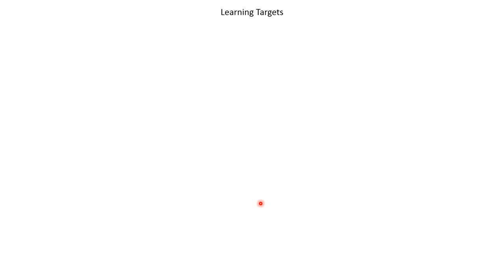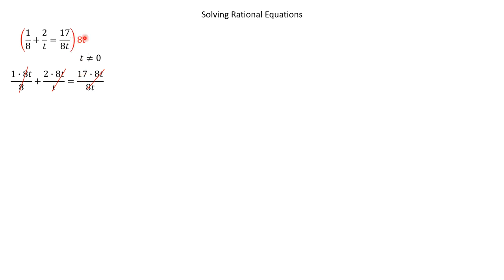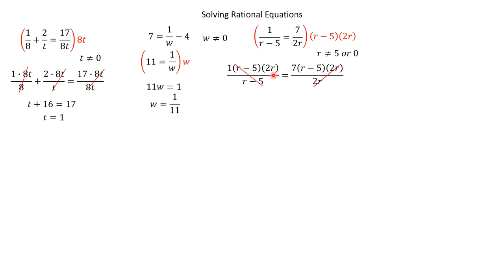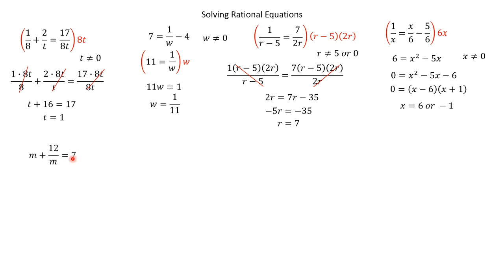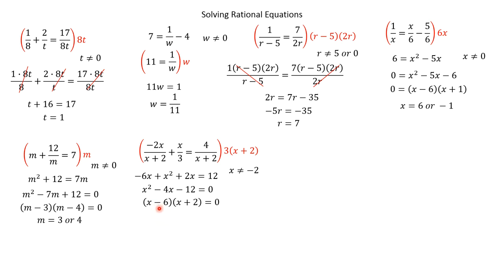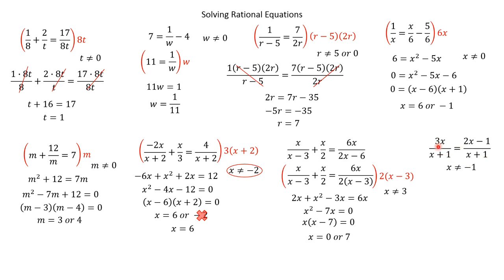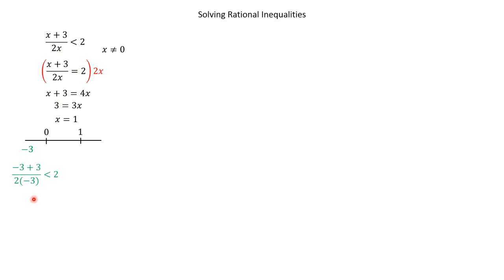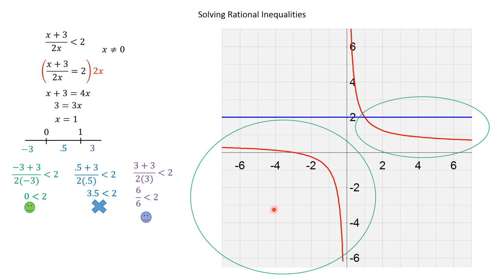8 5 Solving Rational Equations and Inequalities